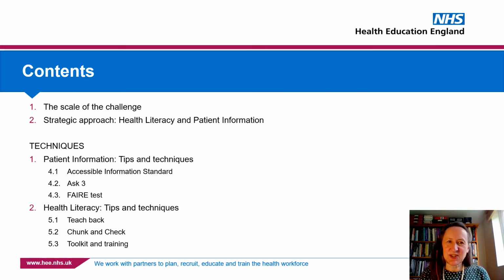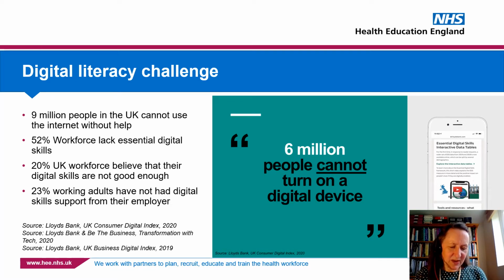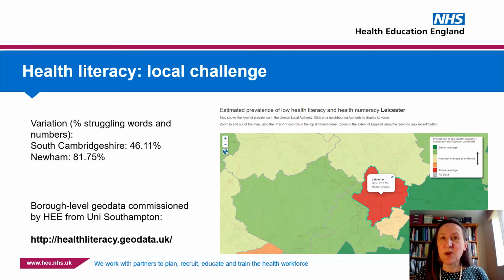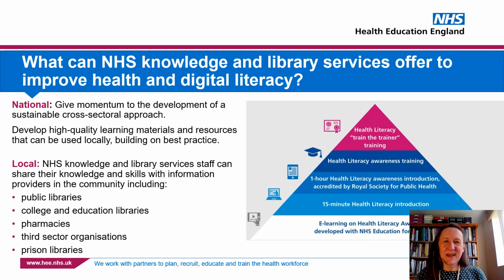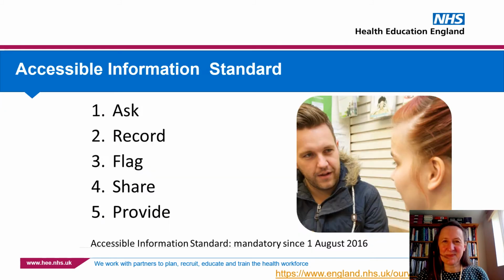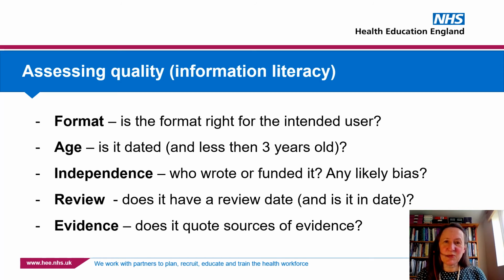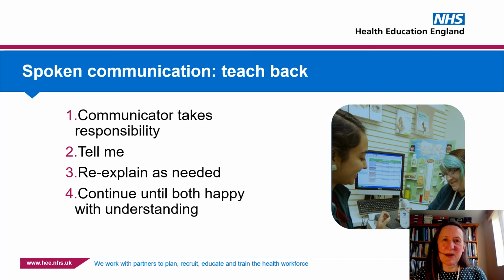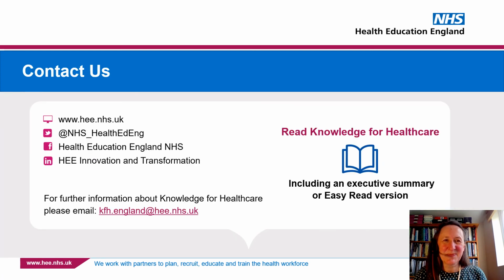KfH and Health Literacy and Patient Information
An introduction to the Knowledge for Healthcare Framework 2021-6 and the Health Literacy and Patient Information workstream.